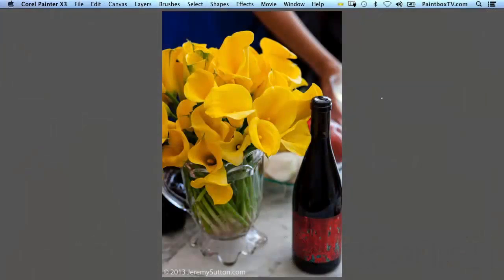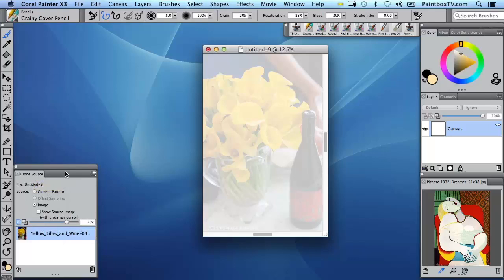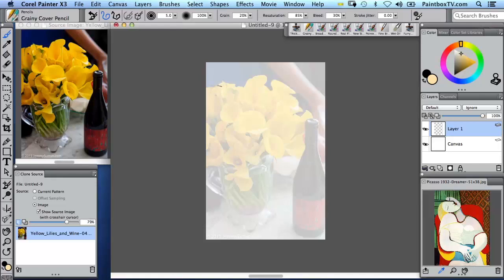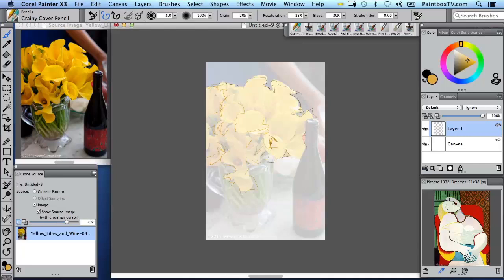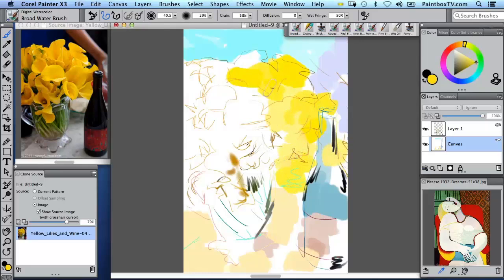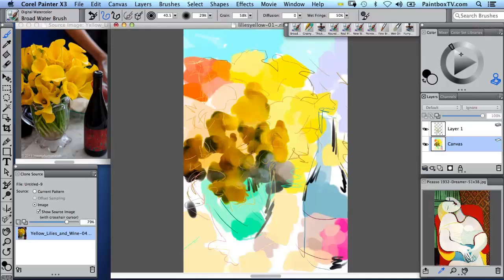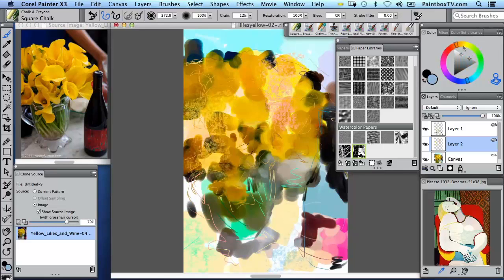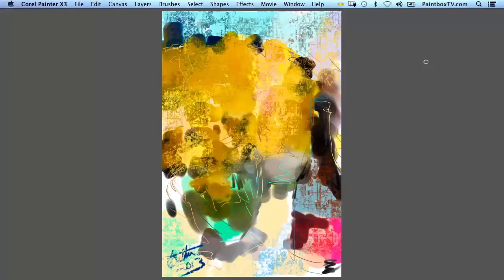#9 Painter X3 Photo Sketch - Quick Clone, Tracing Paper and the Cloning Workflow with Jeremy Sutton